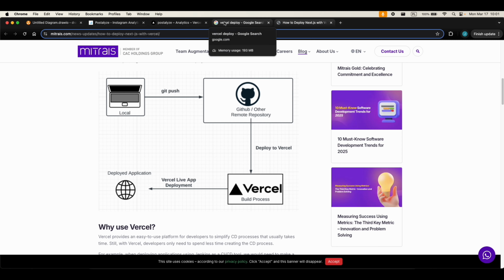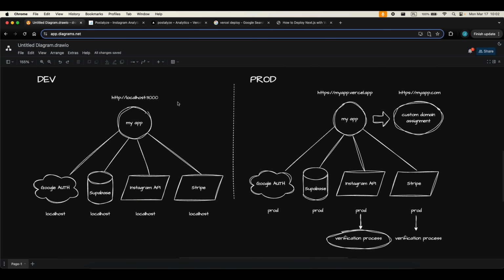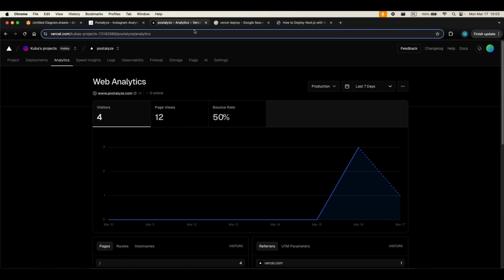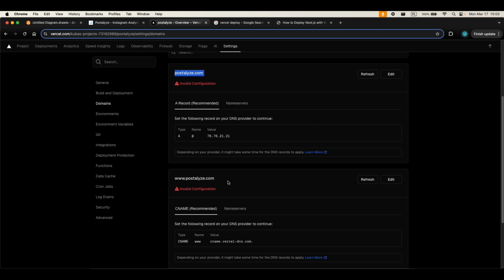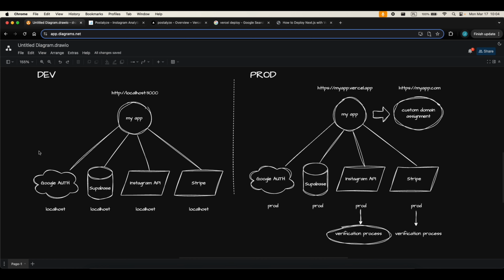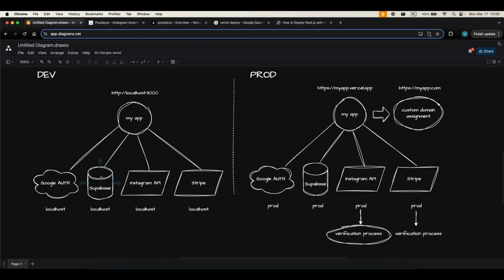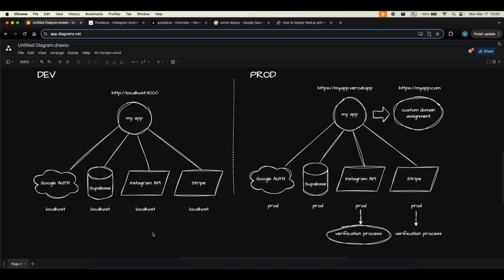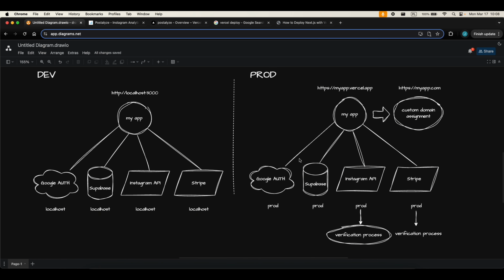From Localhost to LIVE Website! The Complete Deployment Guide.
In this video, I walk you through the entire process of taking my app from local development to a live, production-ready website! 🌍

🔧 What I Used for Deployment
💻 Step-by-Step Guide to launching your app
📌 Current Stage of my startup journey

If you're building an app and wondering how to deploy it fast and efficiently, this guide is for you! Let’s get it live! 🚀